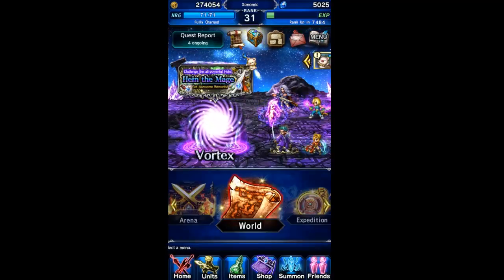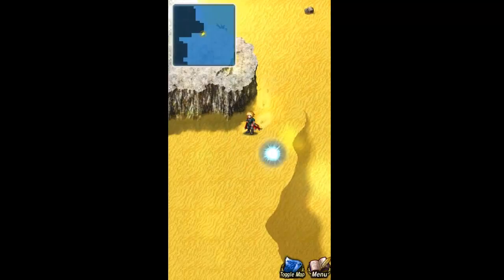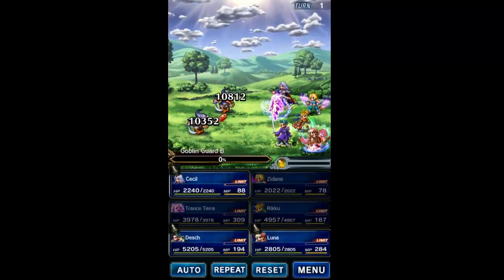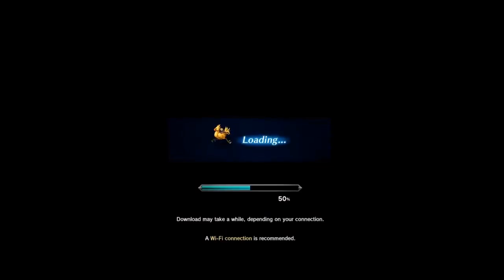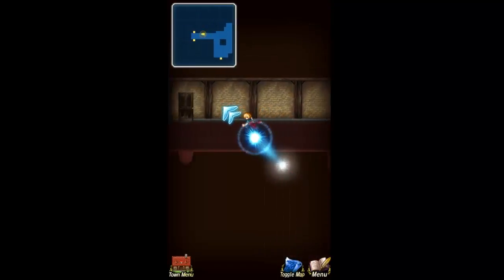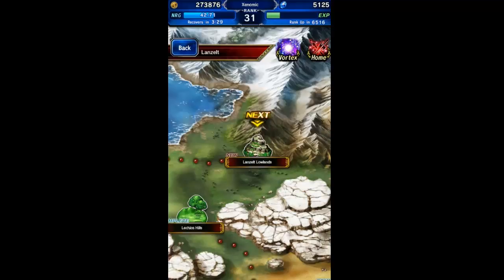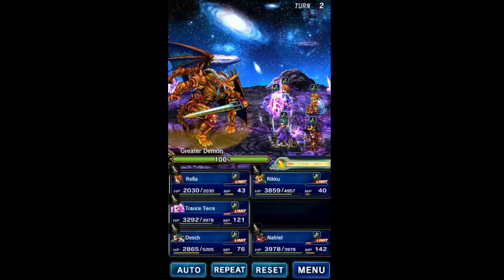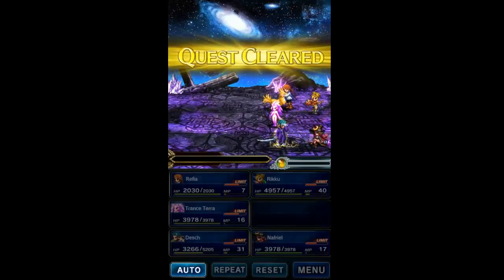Final Fantasy Brave Exvius [10] - Exploration, Lechios Hills, Grandport, & Greater Demon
We do some exploration in the Westersands before tackling and destroying the Hills, then we take forever to explore Grandport because why are all the towns so huuuuge?! And finally, for the last 20 minutes if you want some exciting fighting, we take on the second of the Chamber of the Fallen foes! Sadly, Intangir may never see the light of day as a video, but oh well?!